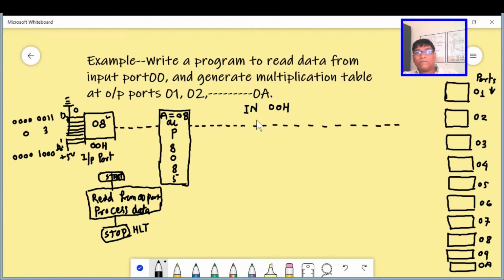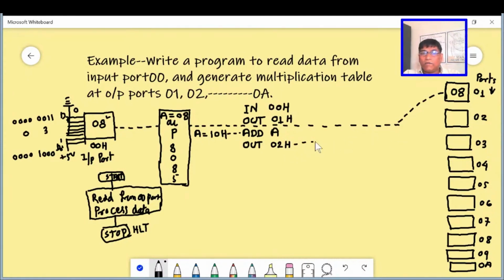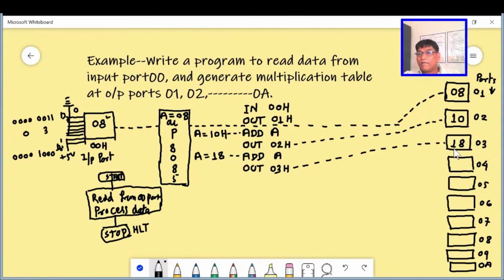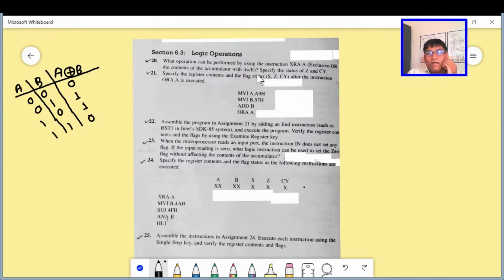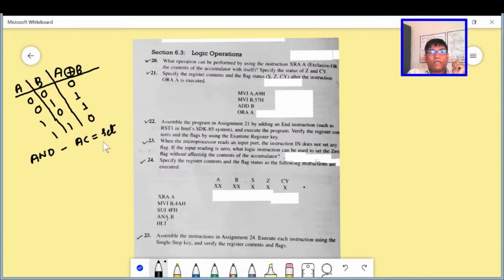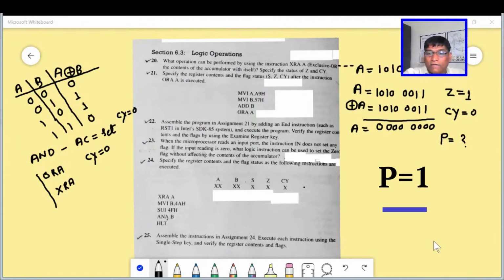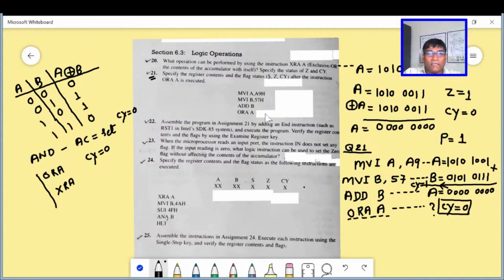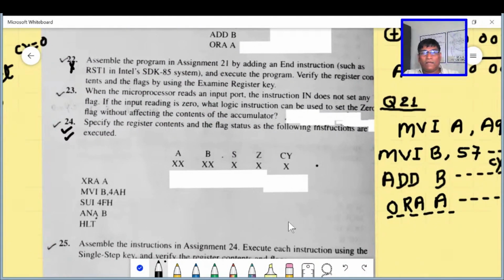Micro-unit-2-Programming with I/O Ports